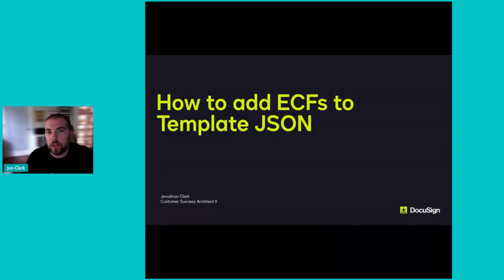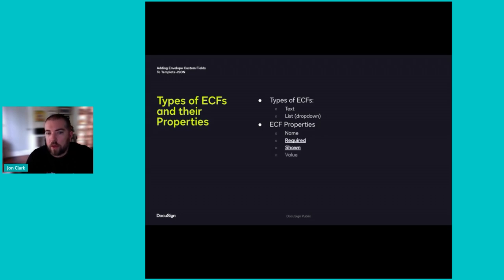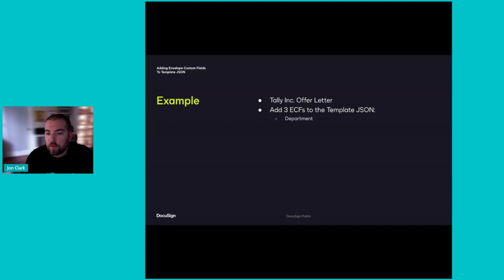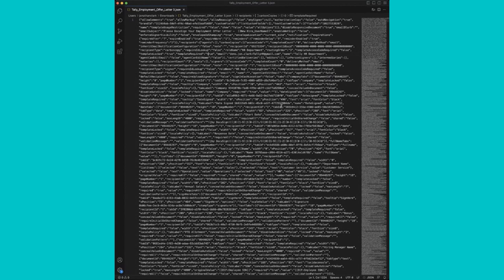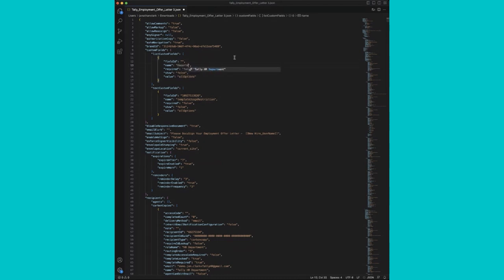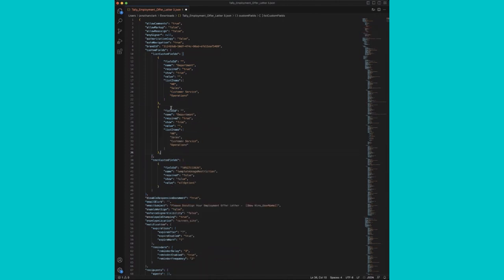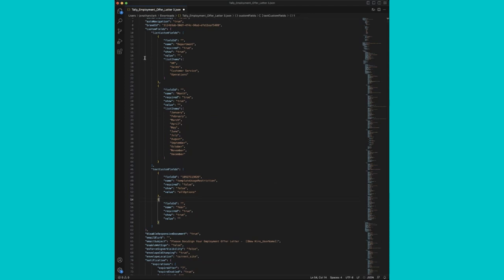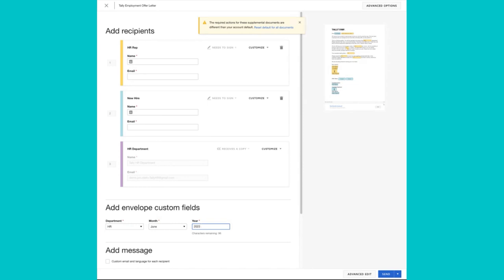Adding Envelope Custom Fields at the Template Level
Discover how DocuSign's envelope custom fields at the template level optimize document workflows. The video demonstrates step-by-step instructions for adding custom fields, saving time and ensuring accurate data collection. With flexible field types and seamless collaboration, businesses can expedite transactions and enhance document management efficiency. Say goodbye to manual data entry and embrace the power of DocuSign's custom fields for a streamlined and effective process.